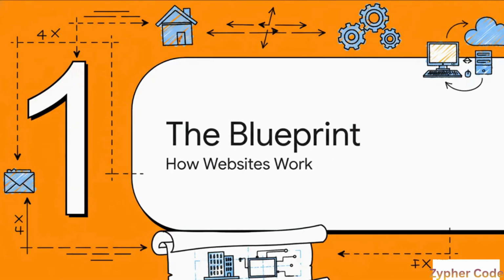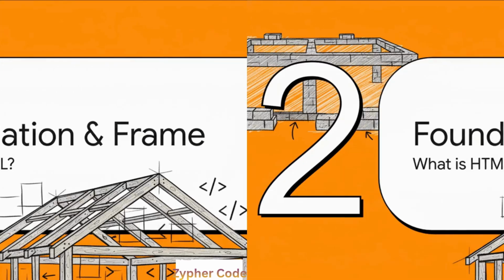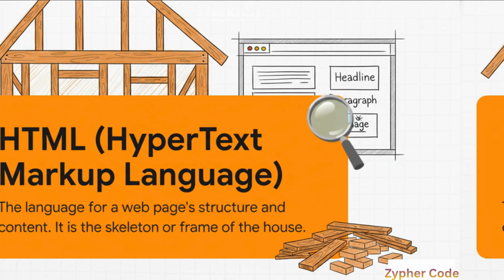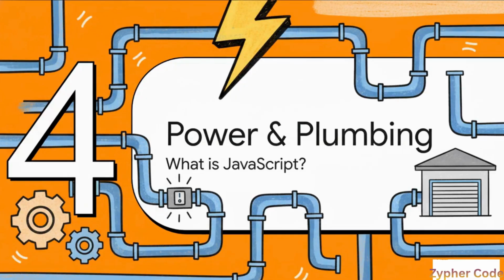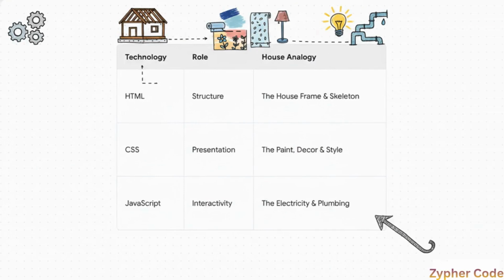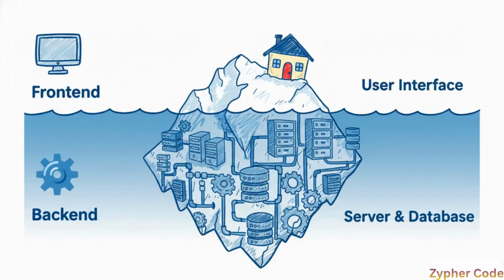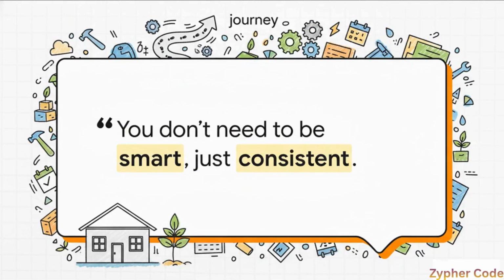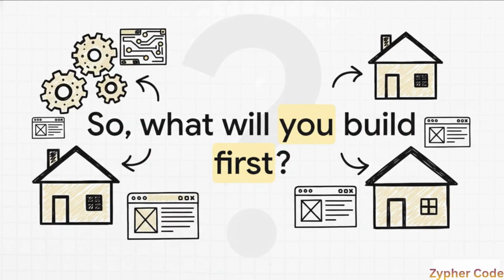Video 1: HTML Tutorial for Beginners 🔥 | Basic Tags, Structure & First Webpage Explained